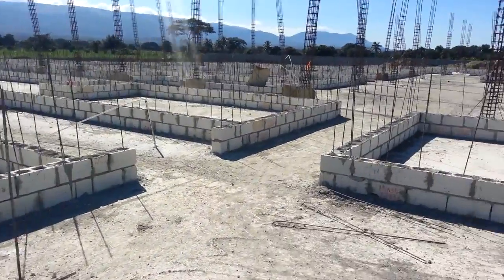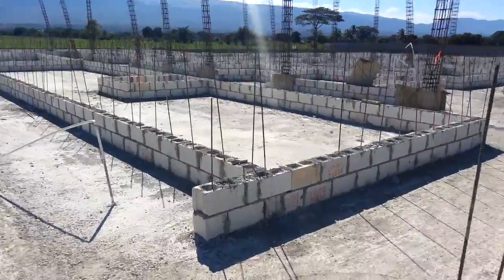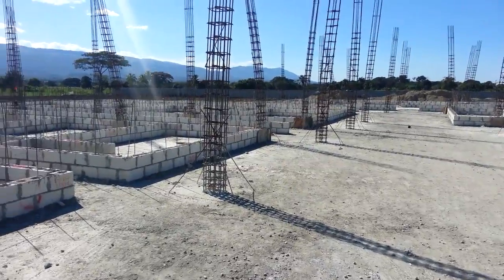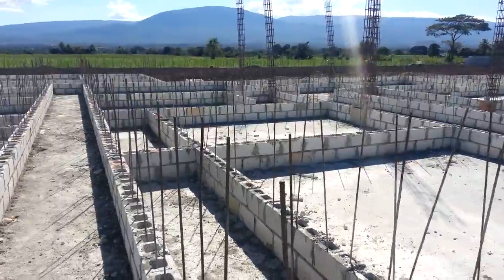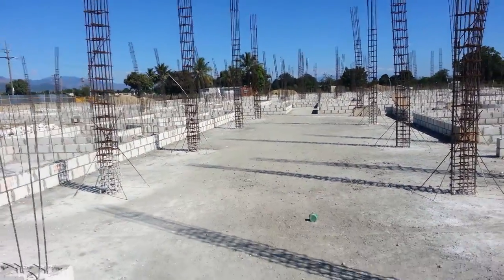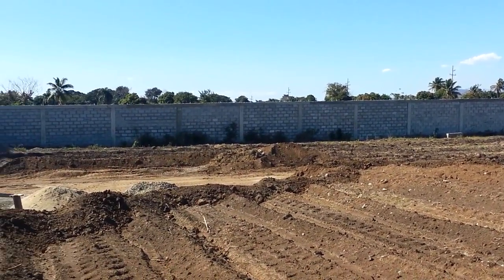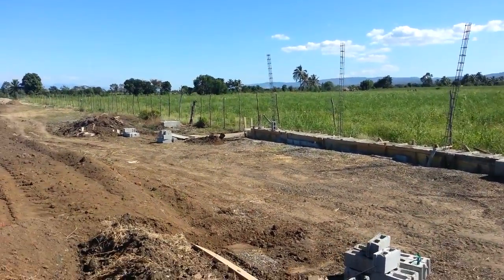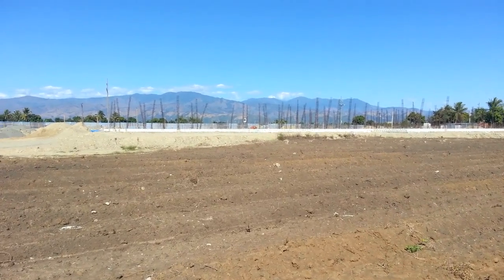update Feb 5 2016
2 courses of block are down